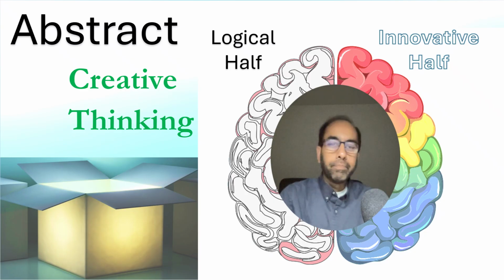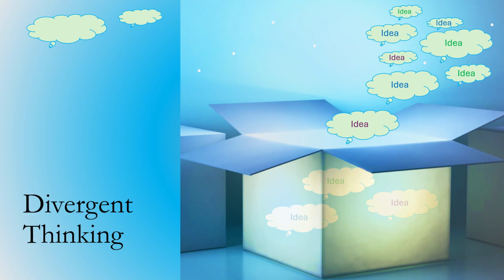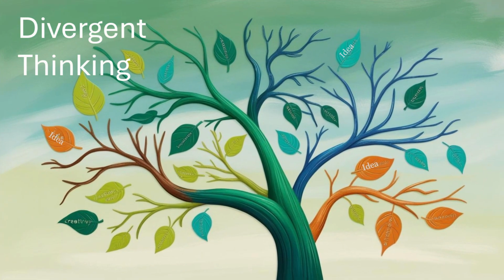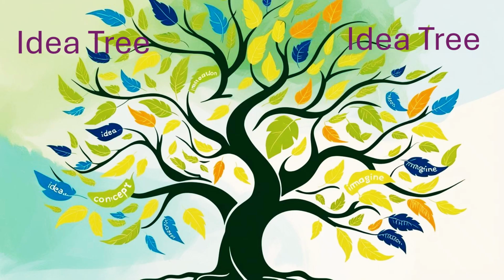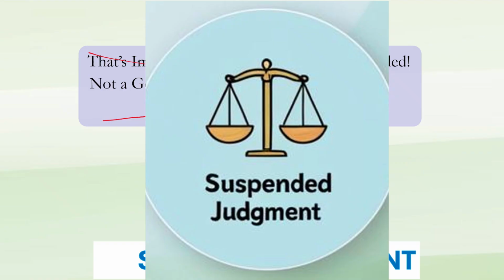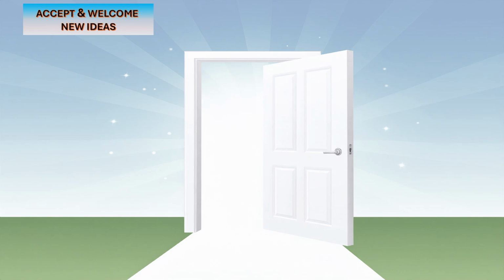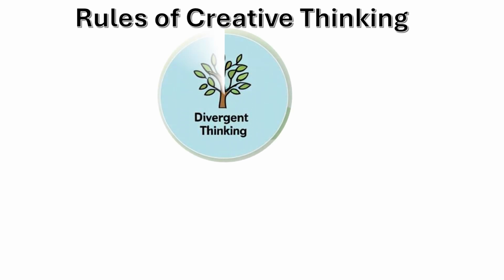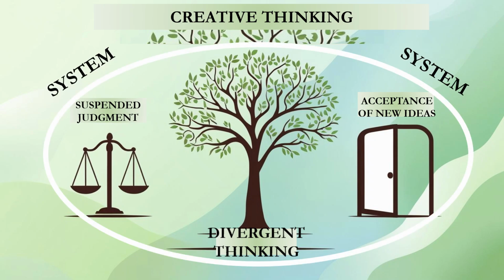The 3 Principles That Will Change How You Think and Solve Problems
When it comes to creativity, most people think it’s about being born with a special gift… but the truth is, it’s about following a few powerful principles that anyone can learn.
In this video, I’m sharing three proven principles that world-class innovators use to spark ideas, solve problems, and make breakthroughs. By the end, you’ll have a whole new way to think about thinking.